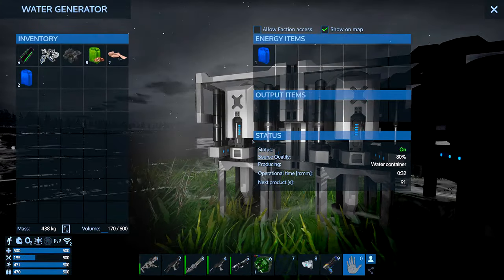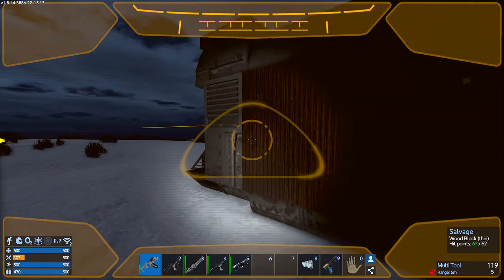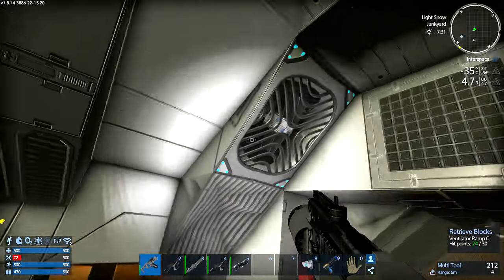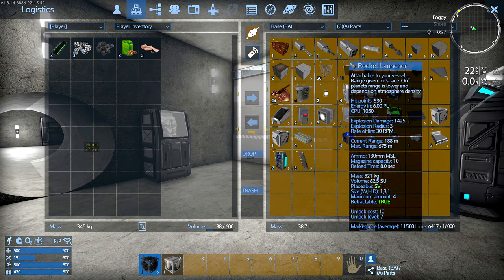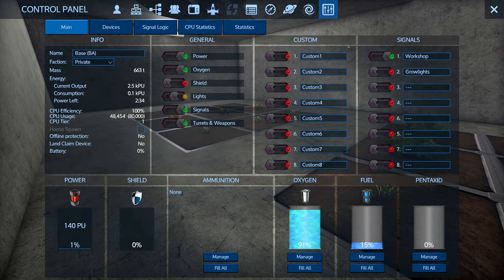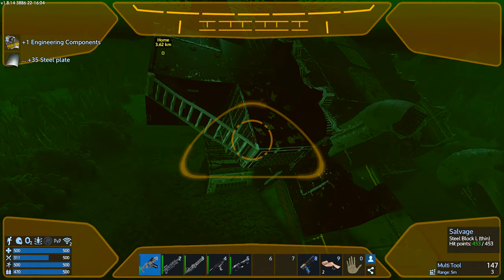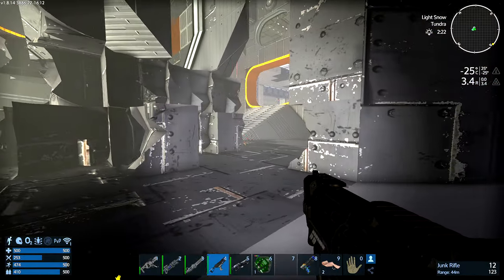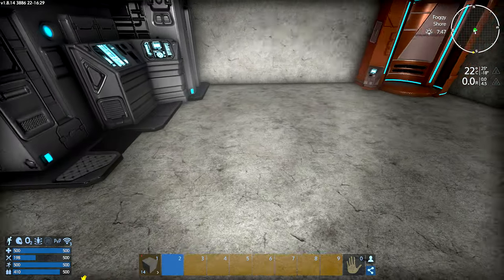I BUILT AN SV FROM SCRAPS! | Empyrion Galactic Survival - Star Salvage | 1.8.10 Gameplay | #4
Welcome back to Empyrion Galactic Survival, today on Star Salvage we get a small useless hover vessel working before we scout the area around our base, defend it from drones and find a new and better HV to restore.

Star salvage is available on the steam workshop for free. KnowItAllDM has his own YouTube channel if you would like to check it out too.

My Rig:
AMD Ryzen 7 2700X
16GB DDR4 RAM
Nvidia RTX 2070
1TB Intel M.2 Nvme SSD